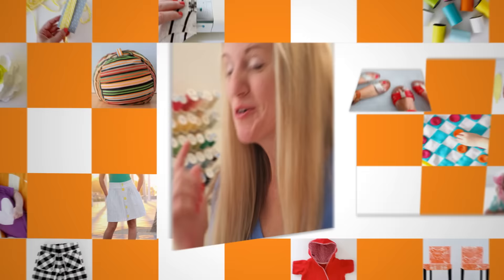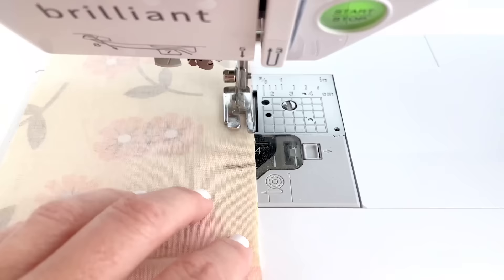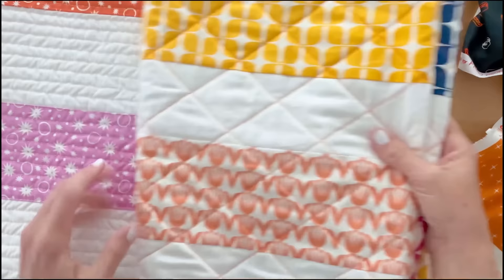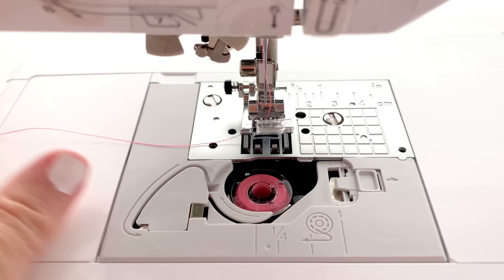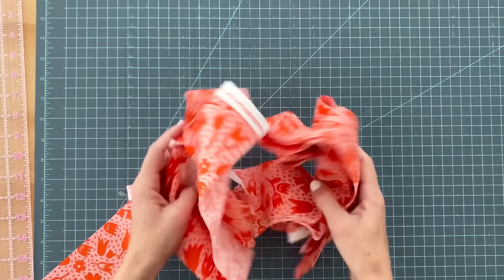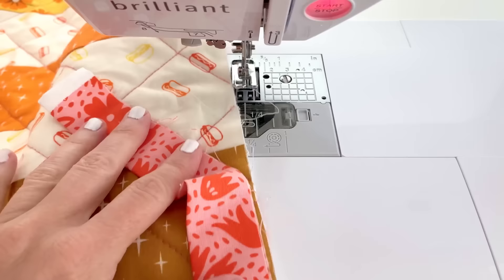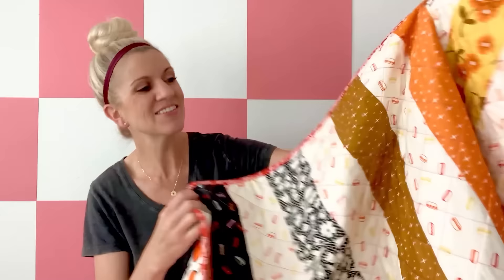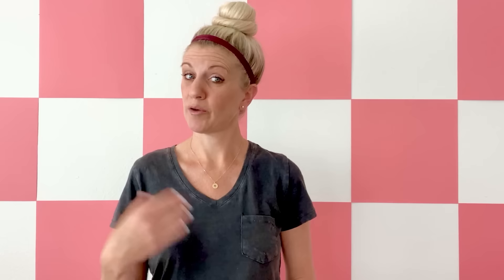ULTIMATE QUILT VIDEO - Make a Quilt from beginning to end. ALL the details.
Want to make your first quilt? Feeling Overwhelmed?. Let's do it together! This video goes through EVERY SINGLE STEP, with all the details, so you can finish your quilt! You can skip to the different steps as you work on your quilt, and pause where you need to. Click on a timestamp below:

STEPS:
1:36 - Cutting + Assembly (cutting your fabric and sewing the pieces together)
10:38 - Making the Quilt Sandwich (batting, backing fabric, and basting the layers together)
19:22 - Quilting (sewing decorative stitches on top of your quilt)
22:48 - Binding (how to make a binding, sewing it to the quilt, hand sewing to finish it off)

QUILT DETAILS:
You do not need a pattern for this quilt.
BUT if you would like additional quilt sizes, plus a pillow sham to go along, grab my FREE pattern that I use in this video:

QUILT SIZES:
Baby - 42" x 48"
Throw - 60" x 78"
Twin - 68" x 86"
Full/Queen - 90" x 93"
King - 104" x 93"
Pillow Sham (Standard size) - 26" x 19"
Pillow Sham (King size) - 35" x 19"

MY FABRICS:
This quilt is made with two of my fabric collections, designed for FIGO Fabrics:
• Squeeze Fabrics
• Butterscotch fabrics
You can purchase them in online shops by searching "Dana Willard Fabric" or look on fabric.com, etsy.com, amazon, etc.

SEWING MACHINE RECOMMENDS:
My current sewing machine is a Baby Lock BRILLIANT. If you're looking to buy a good entry level machine, I also love the JOY and JUBILANT Baby Lock sewing machines in the GENUINE machine series. You can read reviews and purchase online here: